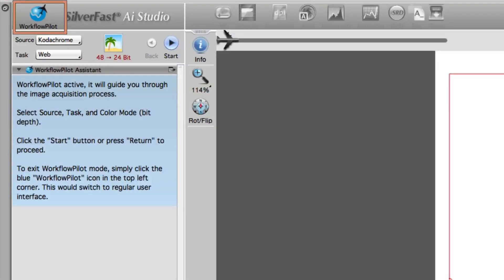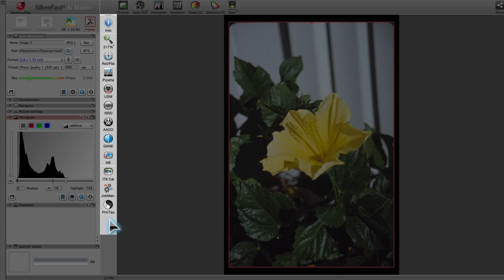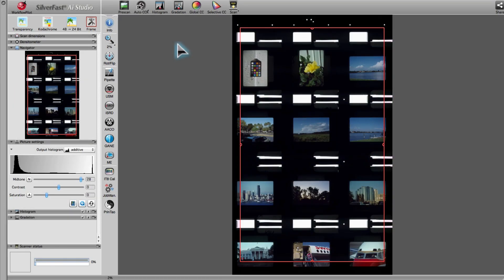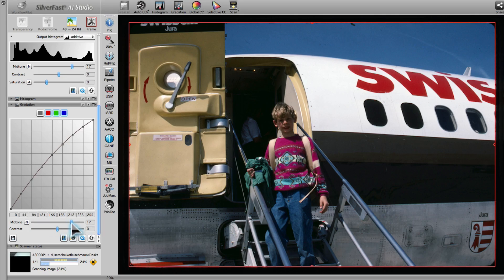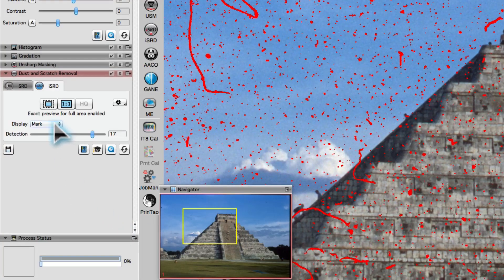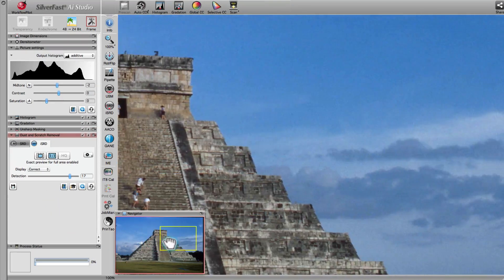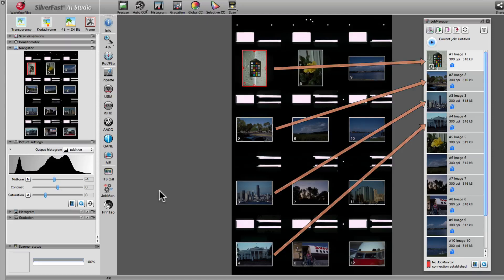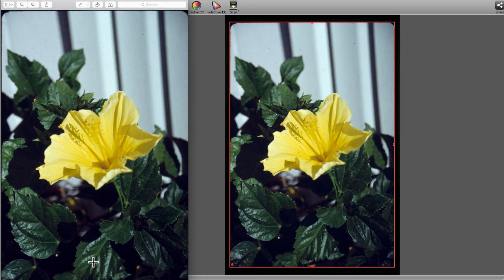SilverFast Ai Studio 8 Scanner Software (English)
SilverFast Ai Studio 8 is the epitome of professional scanner software. As SilverFast's top-level version it is equipped with the most comprehensive functionality, which also meets the highest standards.

SilverFast Ai Studio includes the full functionality. The patented and award-winning Multi-Exposure increases the scanner's Dynamic Range, removes natural image noise and provides more details. The included Auto IT8 Calibration ensures correct colors.